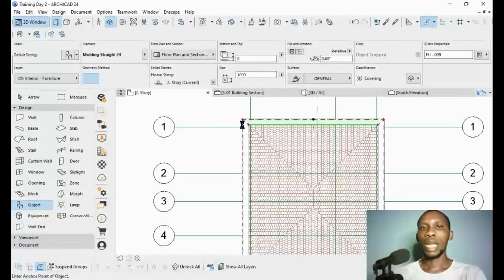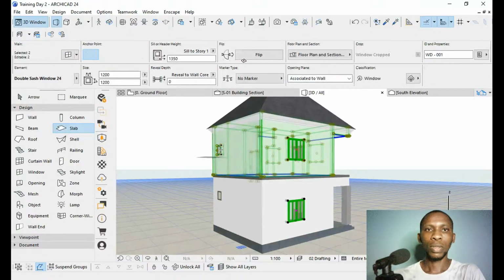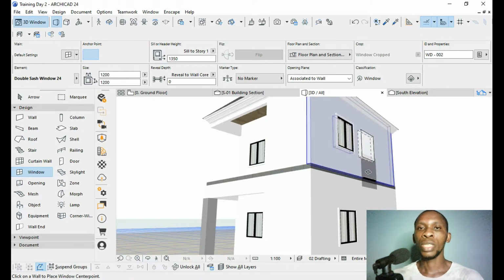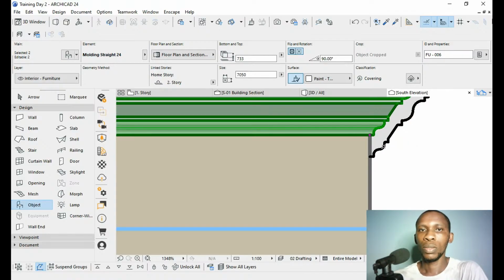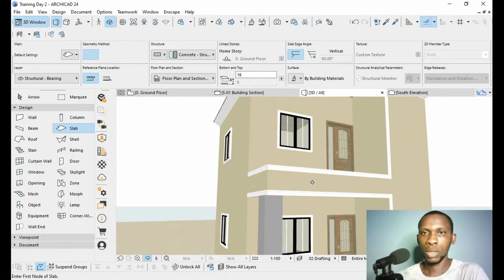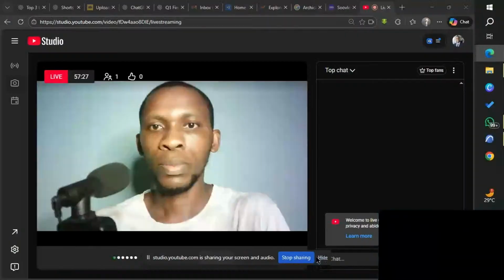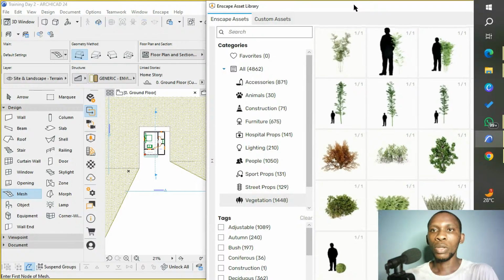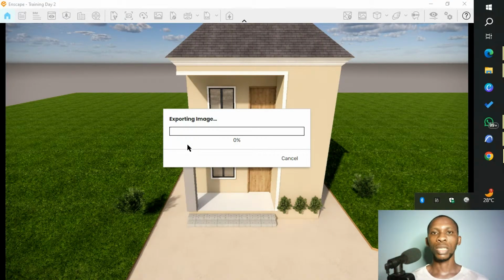Archicad - Beginner to Advanced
Welcome to Module 4 of Archicad Beginner - Advanced

This live class is designed for absolute beginners who want to learn Archicad (BIM) step by step and confidently model real building projects.

🧱 What We’ll Cover Today:
Applying Materials
Changing wall, slab & roof materials
3D Views
How to render in Archicad
3D styles
Perspective vs axonometric
Sun settings
Basic Rendering (Enscape Intro)
Linking ArchiCAD to Enscape
Starting Enscape
Basic render settings
Exporting images

📌 No prior Archicad experience required

🕘 Live
📅 Starts Today: 23rd, JAN.